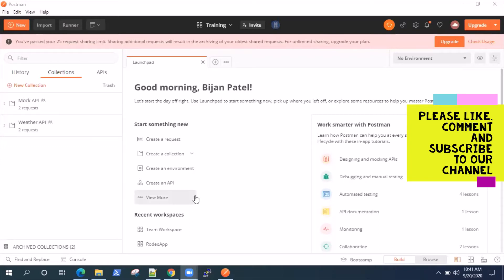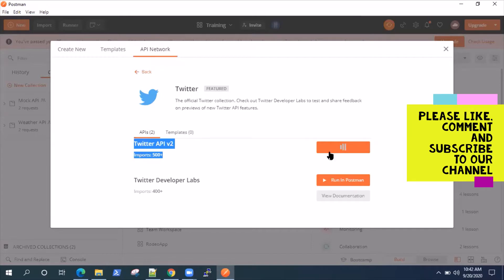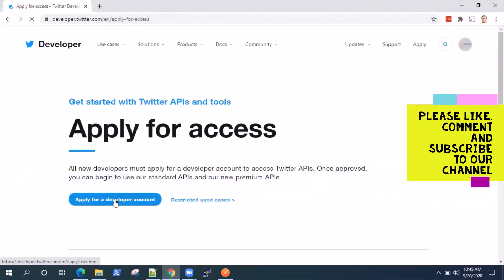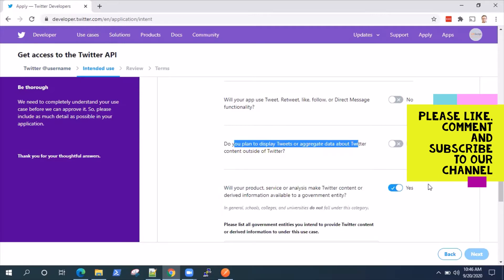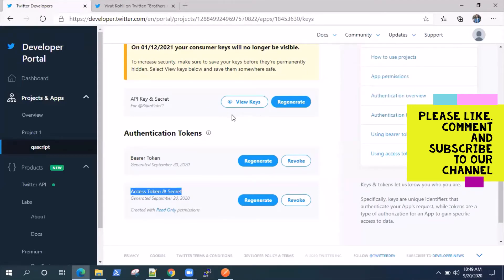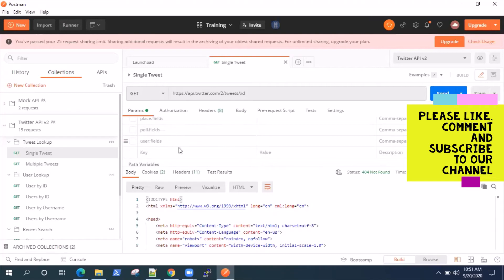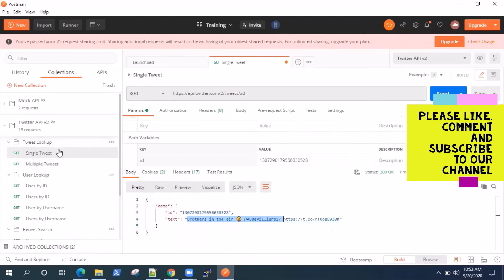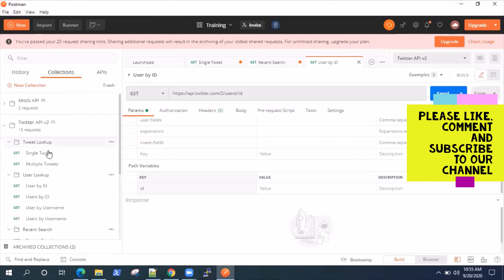Postman Tutorial - Get Started With Twitter API In Few Minutes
Learn how to access Twitter API from Postman API Network and use it to send different API requests.